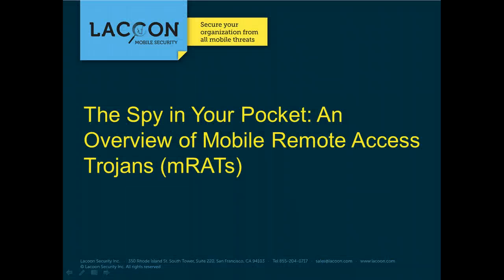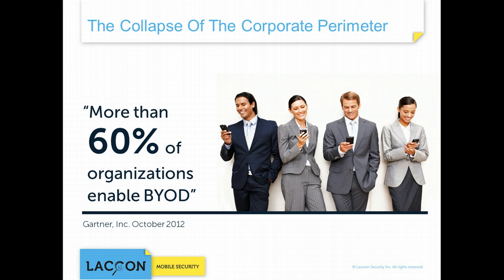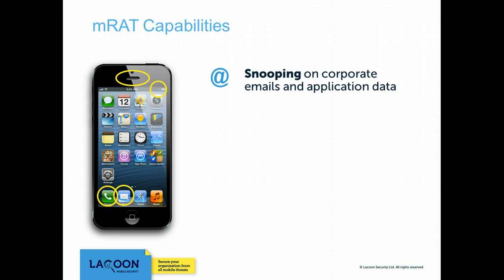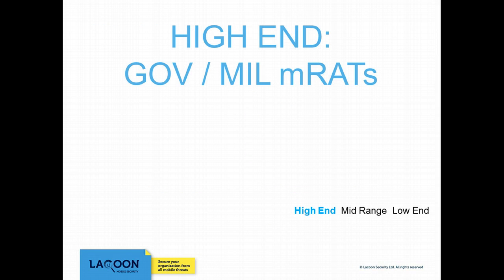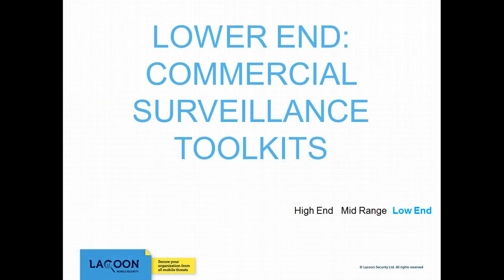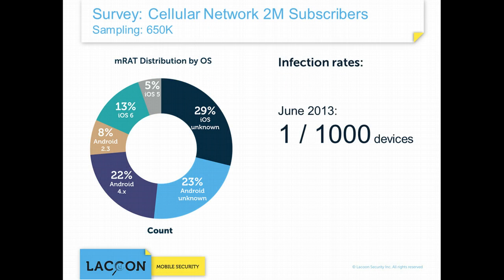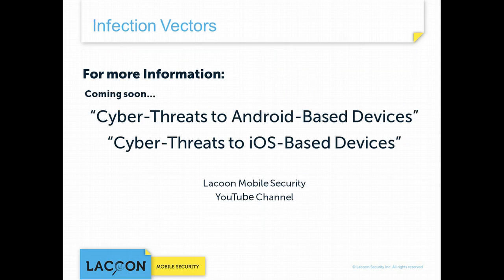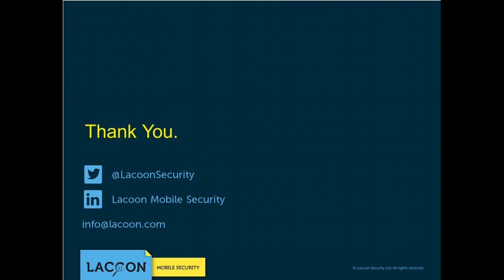Overview Of mRAT (Mobile Remote Access Trojans)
Lacoon's Mobile Security educational video series: a short overview of mobile remote access trojans, also known as mRATs